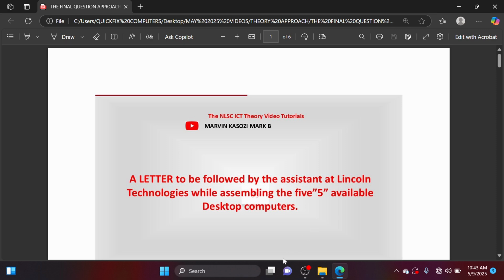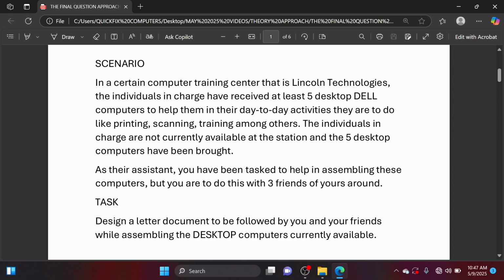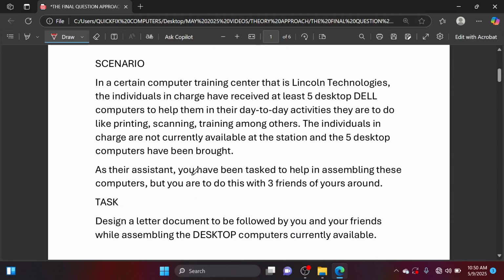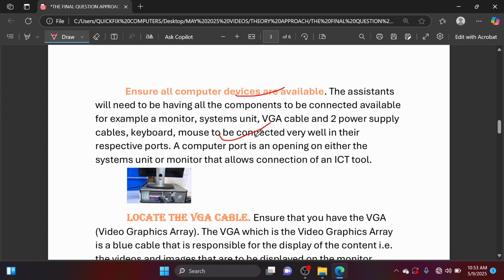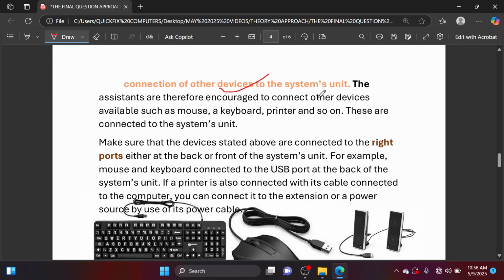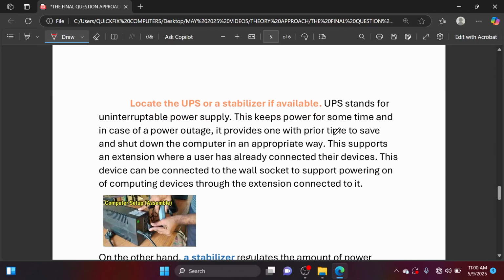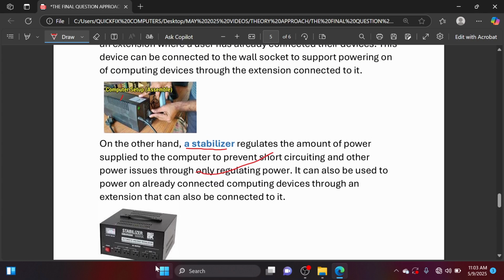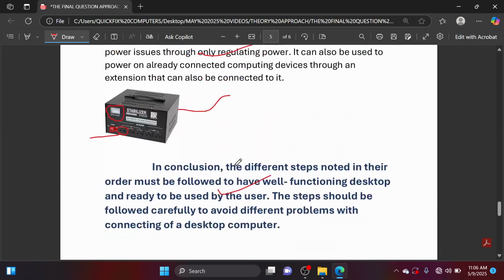Assembling a Desktop Computer (A Letter to Assistants to be followed when Assembling a Desktop)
Assembling a Desktop Computer (A Letter to the Assistants to be followed when Assembling a Desktop computer)
SCENARIO
In a certain computer training center that is Lincoln Technologies, the individuals in charge have received at least 5 desktop DELL computers to help them in their day-to-day activities they are to do like printing, scanning, training among others. The individuals in charge are not currently available at the station and the 5 desktop computers have been brought.
As their assistant, you have been tasked to help in assembling these computers, but you are to do this with 3 friends of yours around.
TASK
Design a letter document to be followed by you and your friends while assembling the DESKTOP computers currently available.
In the Scenario above i provide my  take through the responses in the Tutorial above focusing on formal document layout.